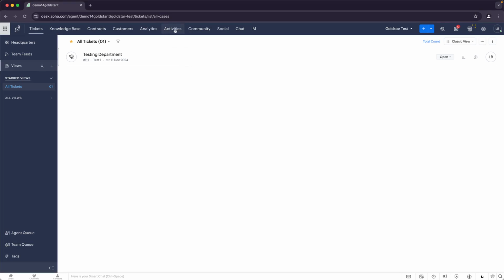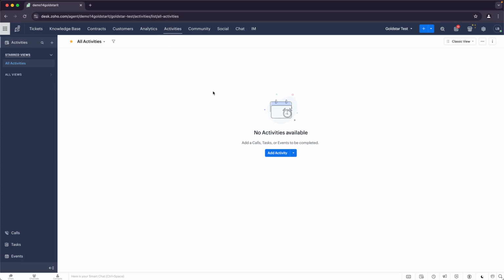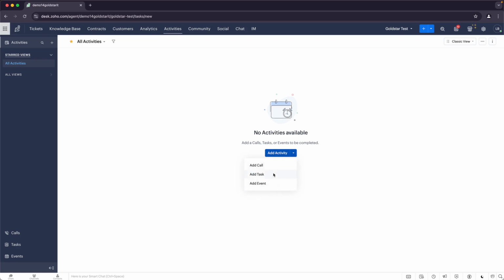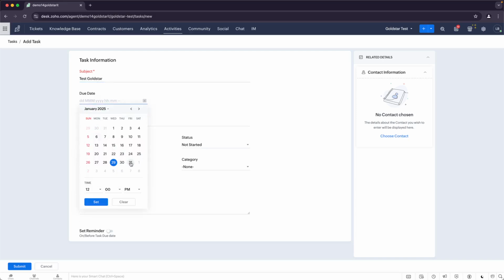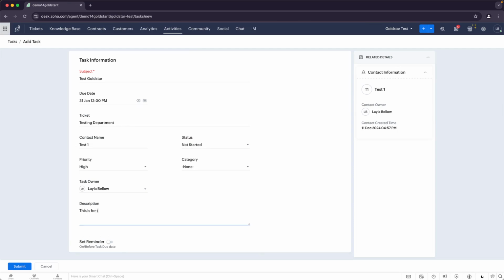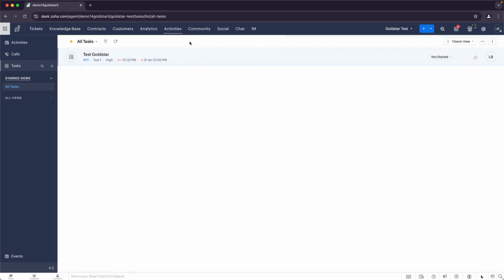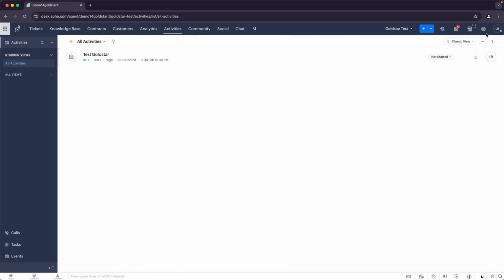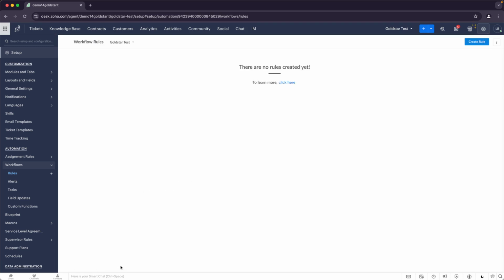How to use Activities in Zoho Desk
Welcome to Goldstar IT’s How-To Series! In this tutorial, we’ll explore how to use Activities in Zoho Desk to manage tasks, schedule events, and track calls efficiently. Mastering the Activities module will help you stay organized and boost productivity in your customer support workflows.

What You'll Learn in This Video:

✔ Understanding the Activities Module – Learn the different activity types: Calls, Tasks, and Events.
✔ Creating & Managing Activities – Log calls, set task due dates, and associate activities with tickets.
✔ Automating Activity Workflows – Use workflow rules to streamline task assignments and follow-ups.

Key Benefits of Using Activities in Zoho Desk:

✅ Better Task Management – Never lose track of critical customer-related tasks.
✅ Improved Collaboration – Assign activities to team members for seamless workflow management.
✅ Enhanced Automation – Use workflow rules to automate activity handling and increase efficiency.

Video Highlights:

- Navigating the Activities module
- Logging calls, creating tasks, and scheduling events
- Associating activities with tickets & contacts
- Automating activity workflows in Zoho Desk

Make your Zoho Desk experience more productive with Activities!